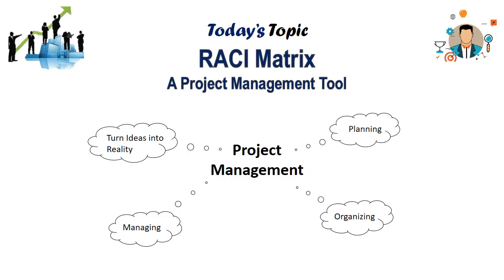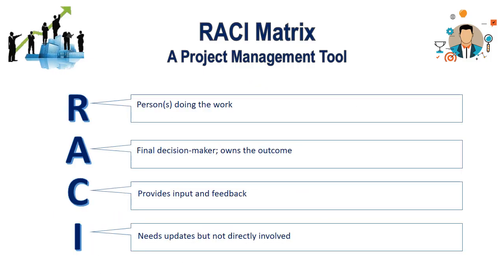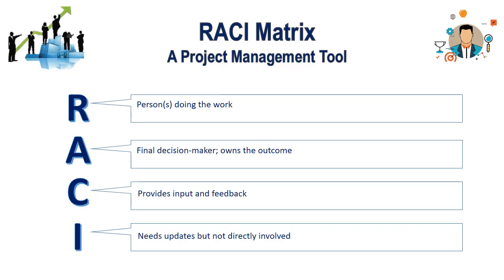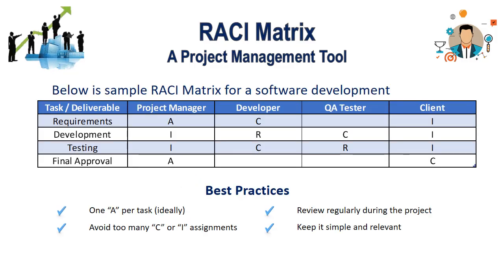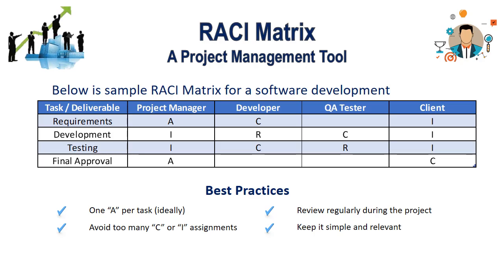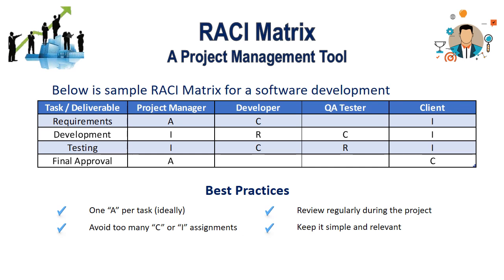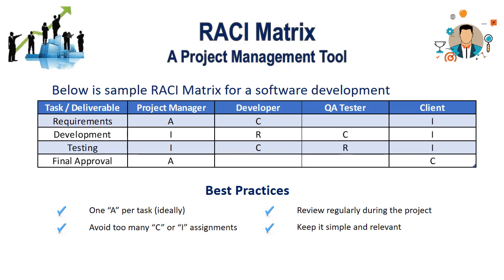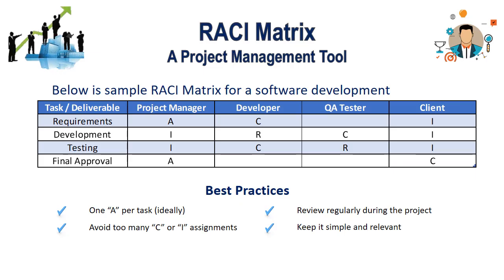RACI Matrix Project Management tool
Basic understanding of RACI Matrix for beginners